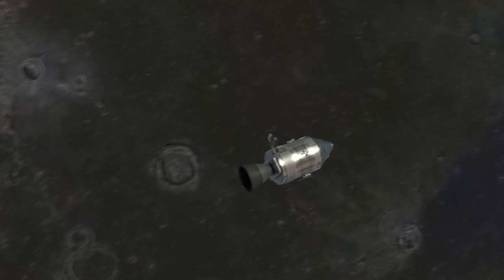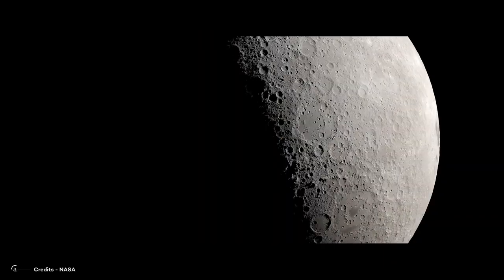Artemis Space Missions Decoded: 1, 2, and 3 Revealed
Ask your grandparents where they were on July 20, 1969. On that day, Neil Armstrong made history by becoming the first man to set foot on the moon. It was an incredible accomplishment that captivated the world and marked a significant moment in human history. The Apollo 11 mission demonstrated the power of human ingenuity and innovation and proved that anything is possible with determination and hard work. However, the mission was only the beginning of space exploration. In the following years, NASA's Artemis program aims to take humans back to the moon, and this time, they plan to do something even more amazing: establish a sustainable human presence on the moon and use it as a launchpad for deeper space exploration. With Artemis II and III, we are poised to witness the next chapter in human spaceflight and exploration. But what are the differences between the three Artemis Missions, I, II, III?

Artemis I and II

On November 16, 2022, at 7:47 Central European Time, the first integrated flight of NASA’s Deep Space Exploration Systems took place: Artemis I was finally launched, after multiple delays. This mission was the first of a series of increasingly complex missions that will eventually lead humans to basically colonize the Moon once and for all. I don’t know who needs to hear this, but hey: even though we were born on Earth, we are definitely not meant to stay here forever: we are not meant to be spending our lives on this blue planet, drinking coke!
So how do we make sure we can live on another moon, or perhaps on another planet? We must be really careful. The first step to be taken is to demonstrate that we can use modern technology to build spacecraft that will ensure a safe re-entry, descent, splashdown, and recovery. And this has to be tested before the first flight with a crew. This is indeed the primary goal of Artemis I.

Artemis III
During the last part of the mission, the new crew of astronauts will travel in a near rectilinear halo orbit. This will be the first time a spacecraft is sent on such a weird orbit, but it is the ideal path along the gravitational boundaries of Earth and its natural satellite because it will allow the spacecraft to get as close as possible to the moon,

Video Chapters:
00:00 Intro
01:18 Artemis 1 and 2
03:06 Difference: duration and trajectory
04:06 Difference: mannequins and astronauts
08:01 Artemis 3
09:30 Post-Artemis III
10:40 Looking to Mars